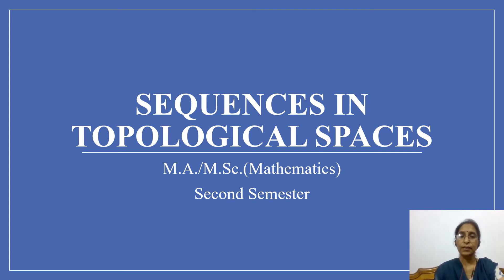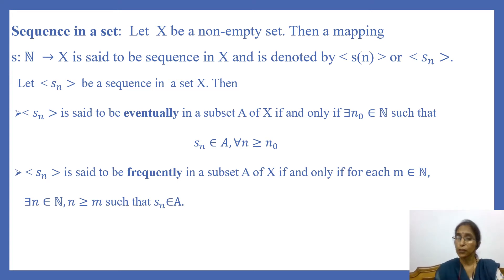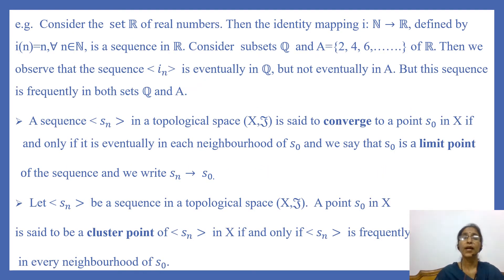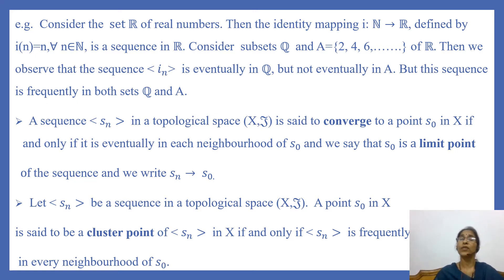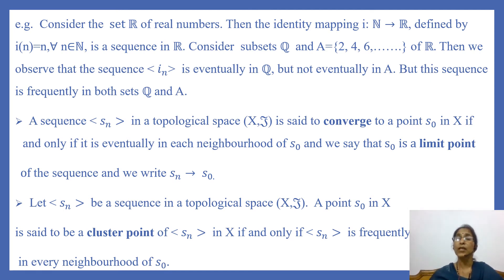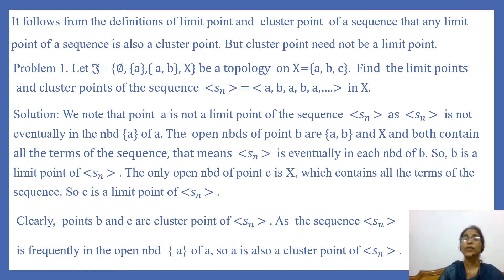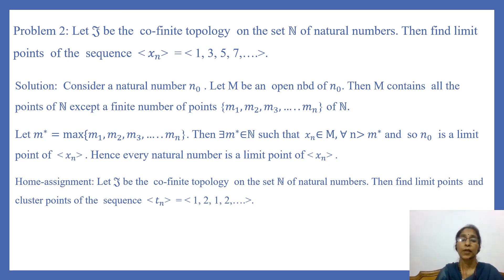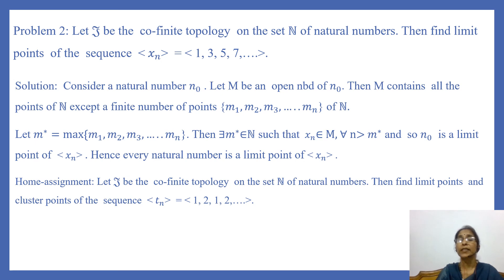Sequences in Topological spaces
Definitions  of  limit points  and cluster points of a sequence in  a topological space and their examples